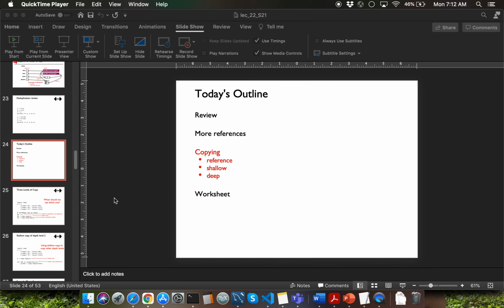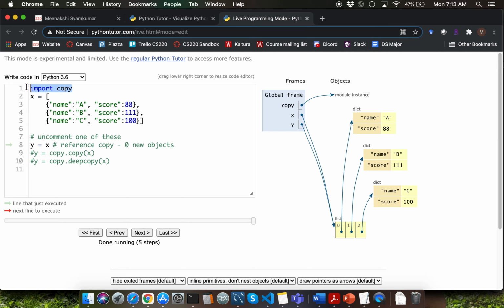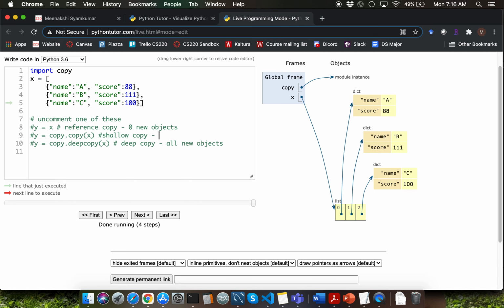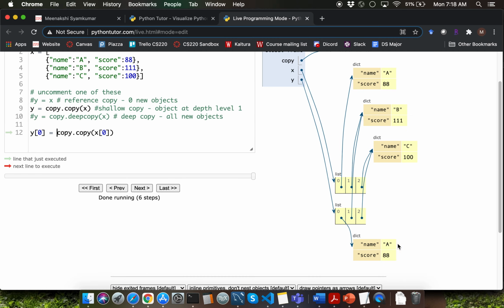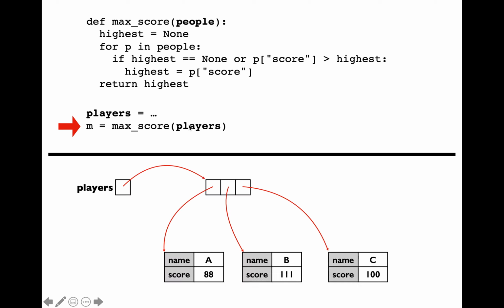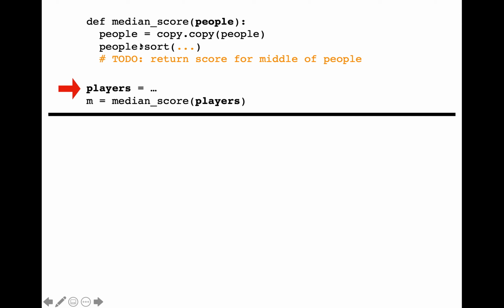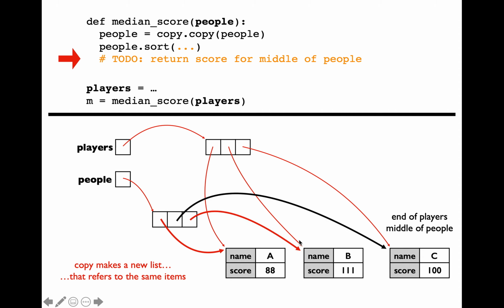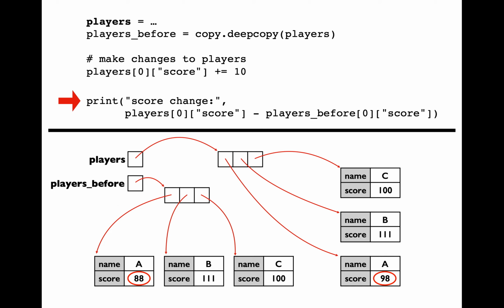[CS 220 / CS319 Spring 2021] LEC 22 Video 4: Copying